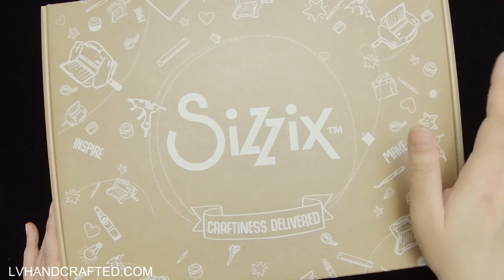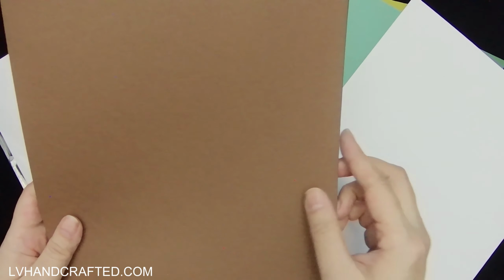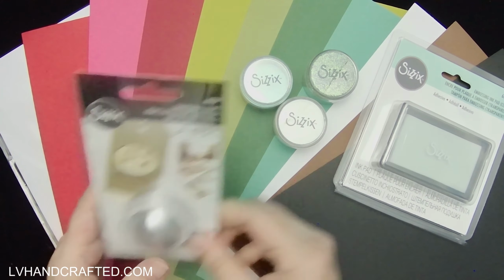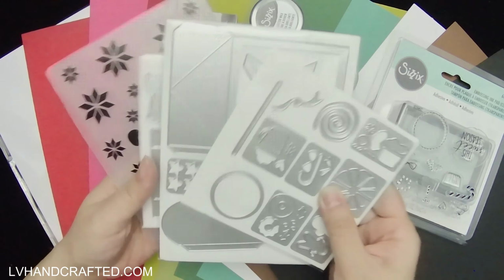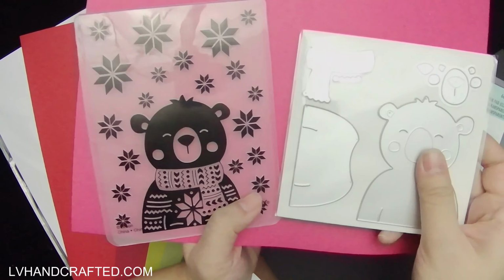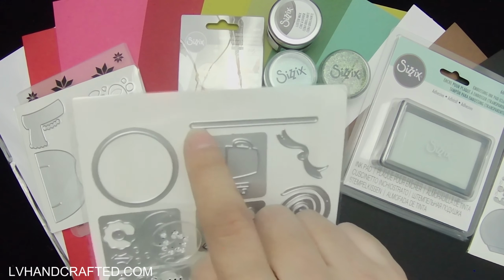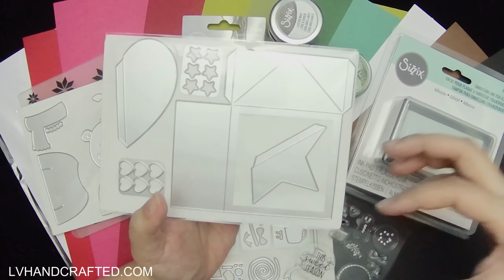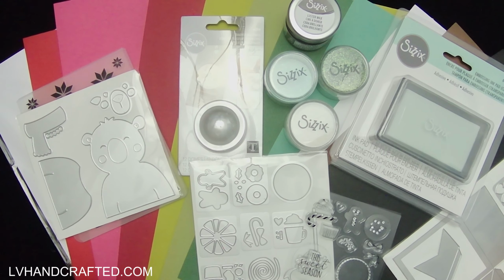Unboxing - Sizzix Craft Box Nov 2021 - Cozy Christmas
| PRODUCTS FEATURED IN THIS VIDEO
|   I use these (or something similar) nearly every time I craft
| Ohuhu Alcohol Markers
|  cost to you. This helps support my costs to produce videos.